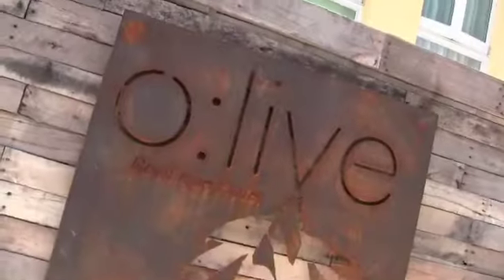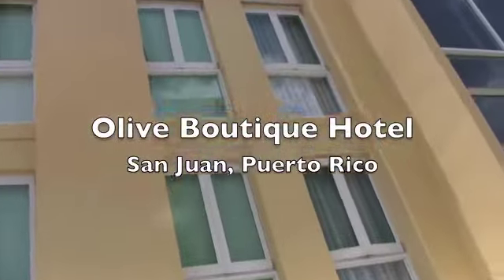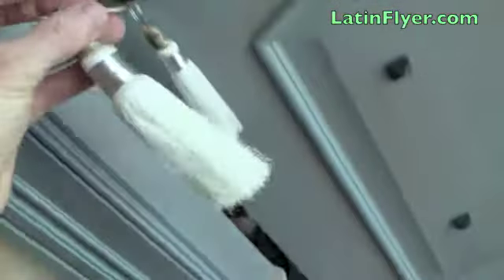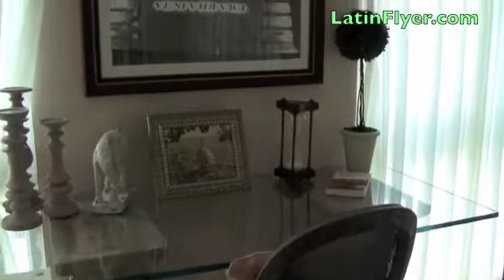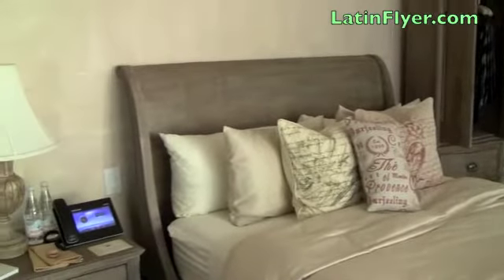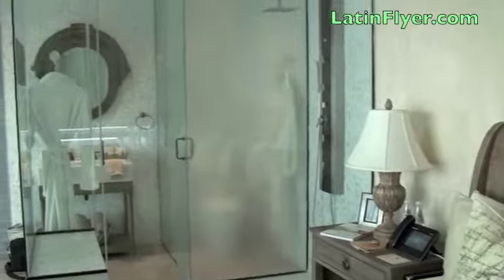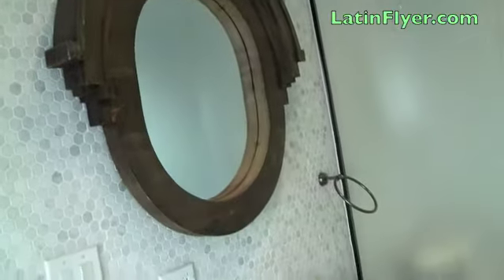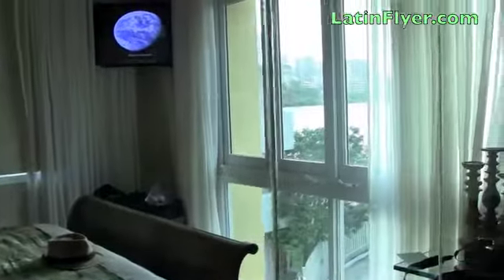PUERTO RICO: Olive Boutique Hotel, Newest Luxury Hotel in San Juan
In this episode, LatinFlyer.com checks in to the Olive Boutique Hotel, a new luxury hotel in San Juan, Puerto Rico that offers Mediterranean flavors in a scenic location. See exactly what this luxury Puerto Rico hotel offers in this exclusive insider hotel tour. For more info about Puerto Rico travel and vacations